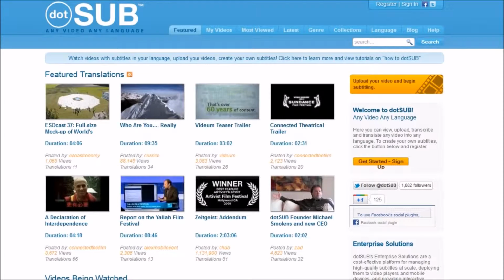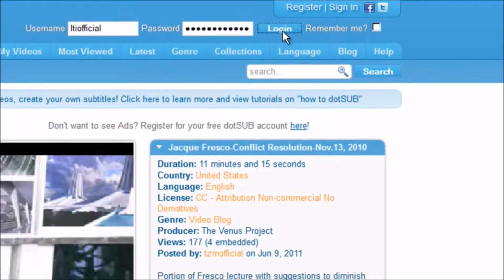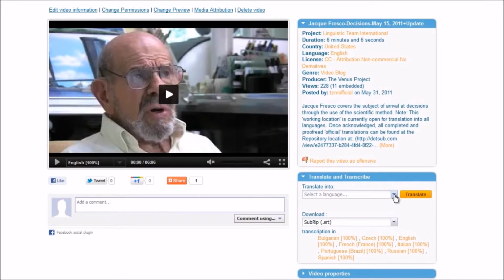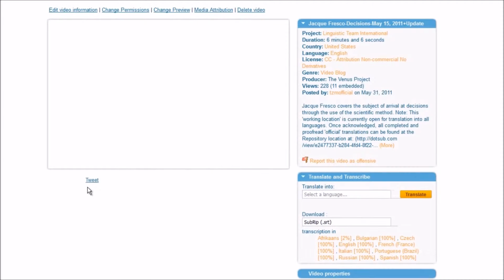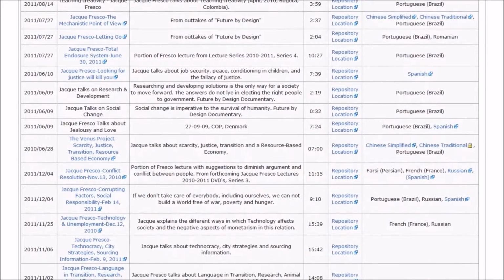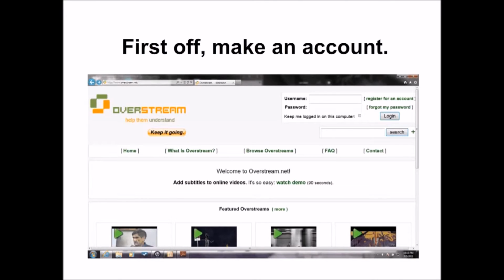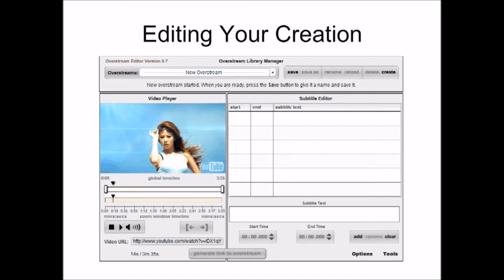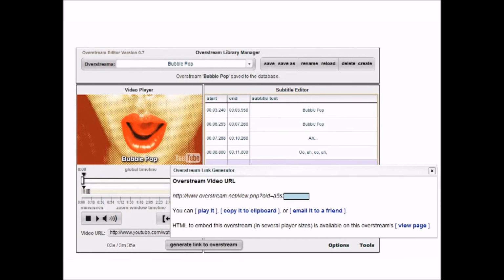TRABAJANDO CON VIDEO